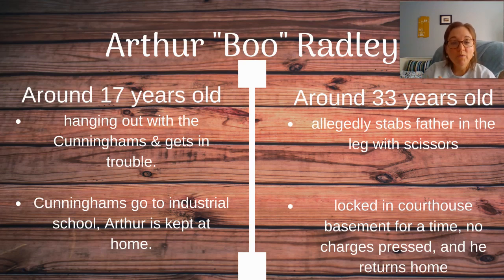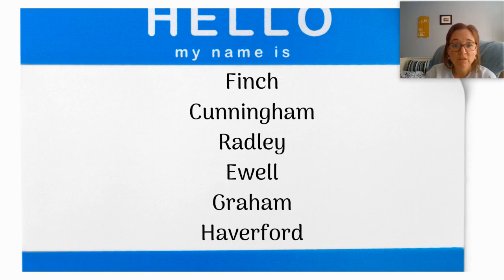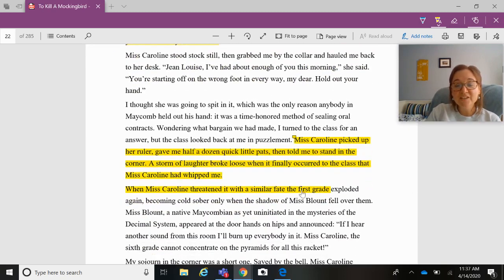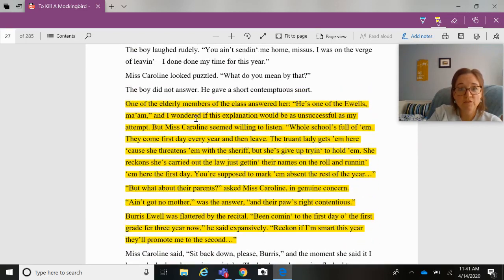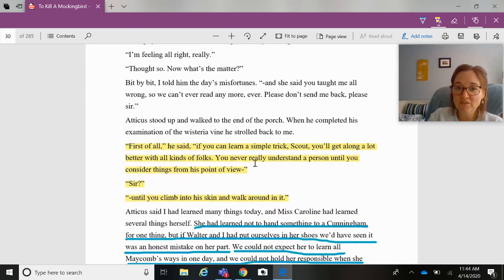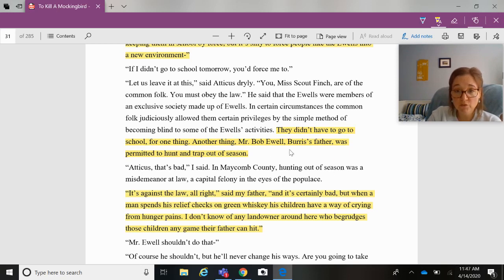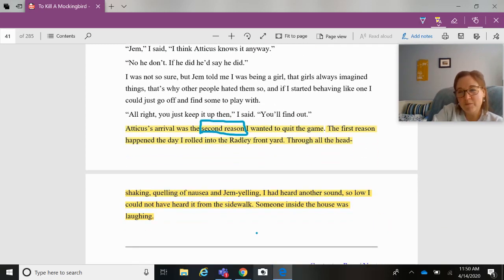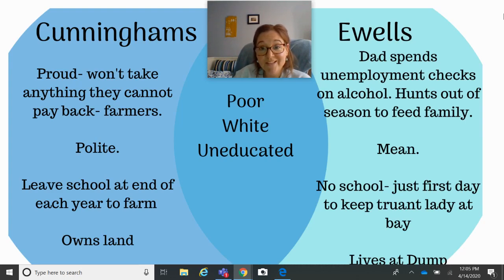To Kill a Mockingbird Chapters 2-4 Analysis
This video goes over key plot points and character development from chapters 2-4 of To Kill a Mockingbird by Harper Lee to help students interact with the novel from home.